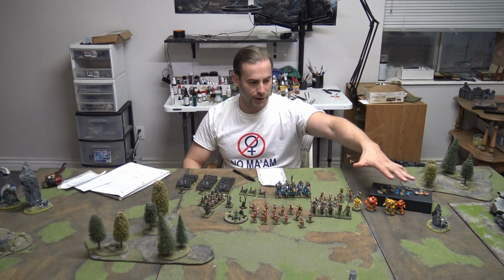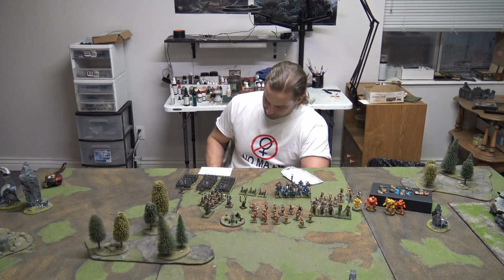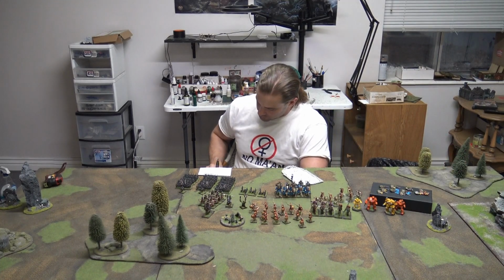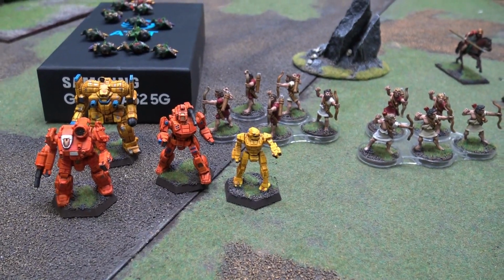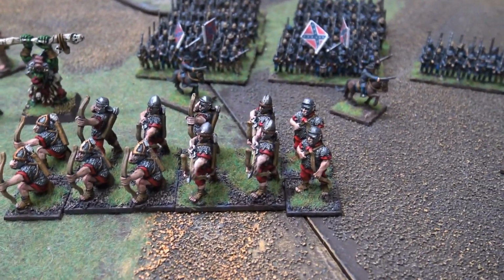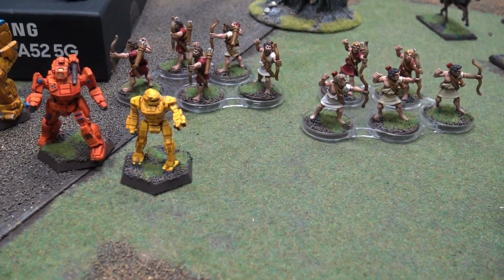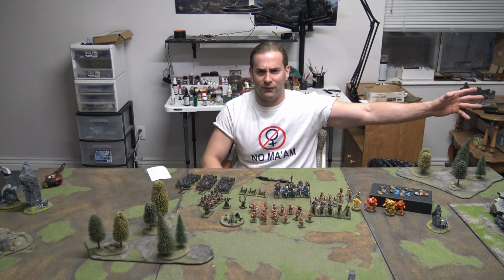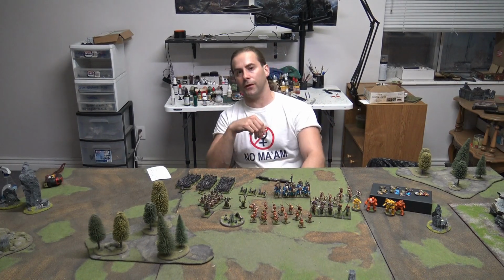THE HOLY DIVER SHOW HOBBY RAMBLE 12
We are back with a brand new R rated HOLY DIVER SHOW HOBBY RAMBLE 12
Todays Subjects
1. Using a to-do list & showcase
2. Shopping at the FLGS the habit is gone
3. My Hobby time is habitual
4. GenCon Will Shame the Unvaccinated
5. My thoughts angry rant